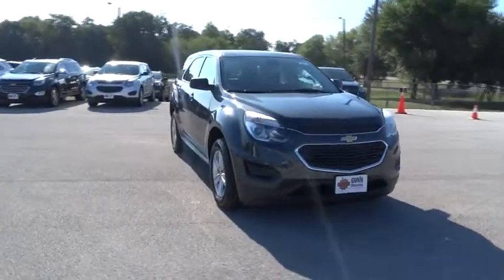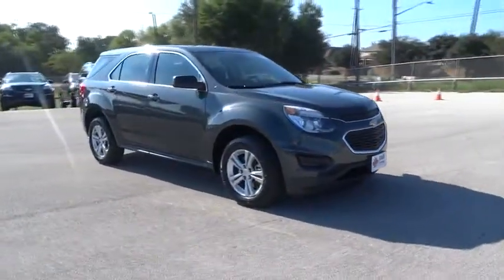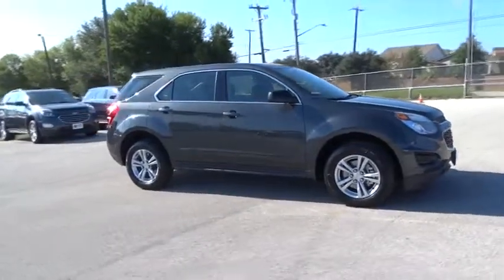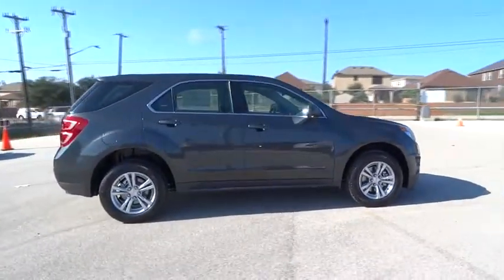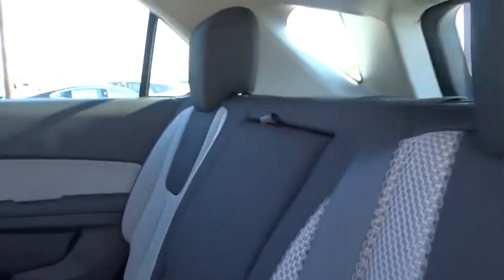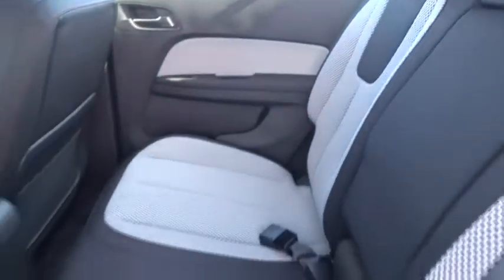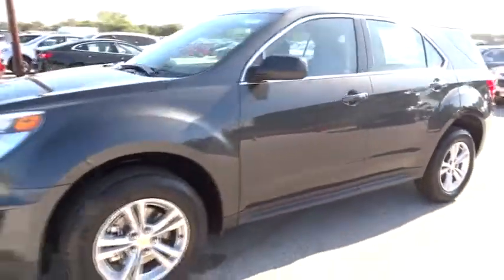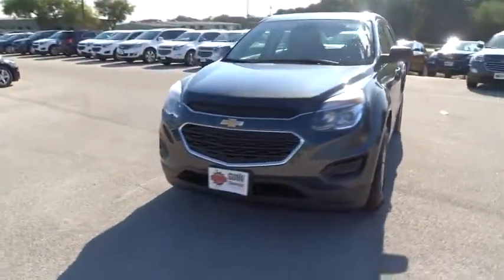2017 Chevrolet Equinox San Antonio, Houston, Austin, Dallas, Universal City, TX C70461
2017 Chevrolet Equinox

Gunn Chevrolet
12602 IH 35 North

Gassss saverrrr!!! 31 MPG Hwy*** Special Financing Available: APR AS LOW AS 3.9% OR REBATES AS HIGH AS $500... Momentous offer!!! Priced below MSRP** Optional equipment includes: Cargo Area Close-Out Panel (LPO)... The 2017 Chevrolet Equinox is a perfect combination of style and versatility with the space to meet your demands. The restyled front end catches your eye with its chrome-accented dual-port grille, while new halogen projector-beam headlamps and available LED daytime running lamps add illuminating detail. For a refined, polished finish the rear reveals bright accents and sculpted taillamps. New 18-inch custom-styled aluminum wheels are standard on LTZ models while 17-inch is the standard on other models. The premium cloth seats on the L, LS and LT models provide a superb level of comfort while the available Saddle Up interior color on the LTZ amplifies the design. Transform your Equinox into an everyday space solver. The Multi-Flex sliding rear seat slides back to add almost 8 inches of rear leg room, slides forward for more cargo room, or folds down to create 63.7 cubic feet of cargo space. Convenient 60/40 split-folding seats provide additional cargo-carrying flexibility. The Equinox is powered by a 2.4L engine that gets an EPA-estimated 32 MPG HWY rating with a 6-speed automatic transmission and an Eco Mode feature to maximize efficiency. The available 301hp 3.6L V6 will allow you to tow up to 3,500 lbs. and comes with an optional AWD drivetrain. Available tech features allow you to make phone calls, compose texts, and even play your favorite songs all through voice activated commands or the 7-inch color touch-screen display. OnStar with 4G LTE Wi-Fi will allow you to connect up to seven devices†, giving direct access to streaming content, music, entertainment and more. Stay safe with features such as the standard rear vision camera, available side blind zone alert, and available rear cross traffic alert.